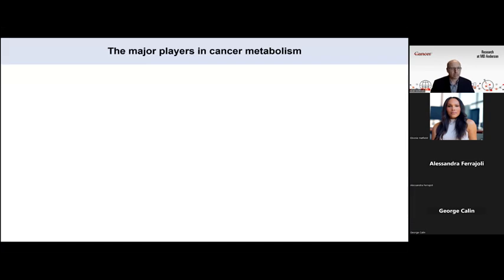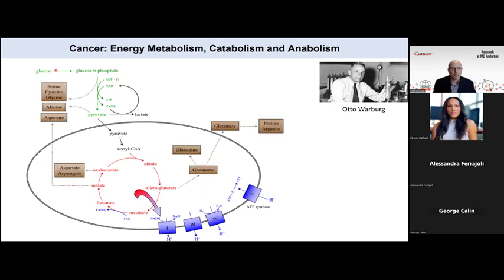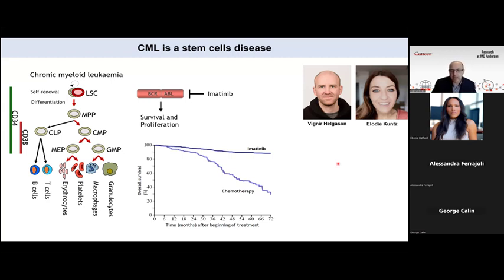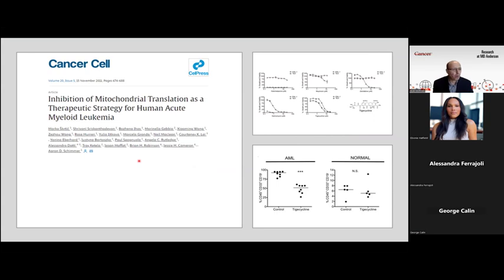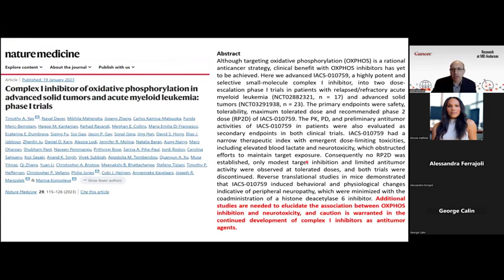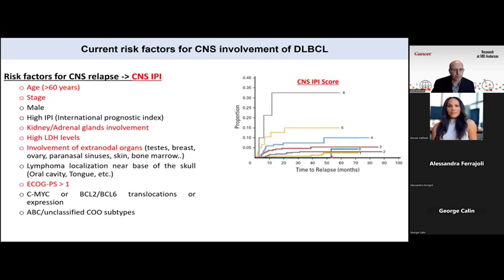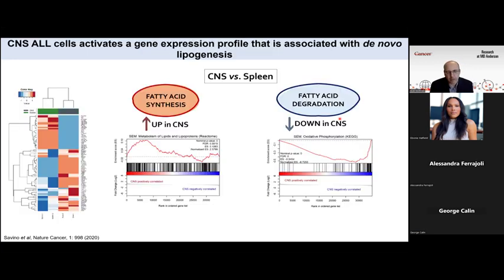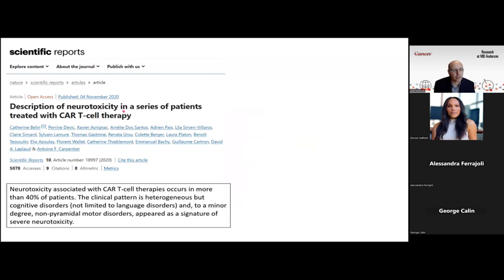2024 04 18 Environmental Metabolic Vulnerabilities in Hematologic Malignancies